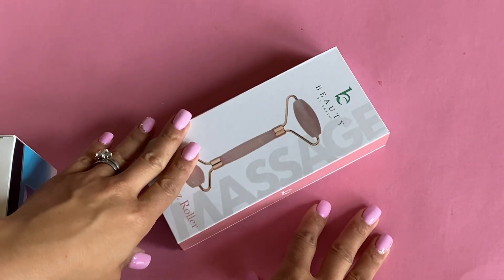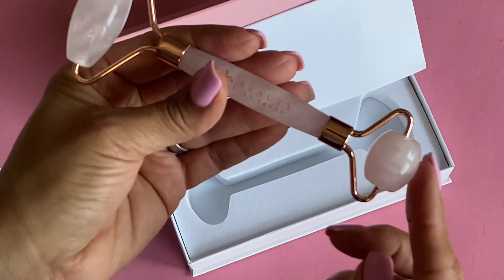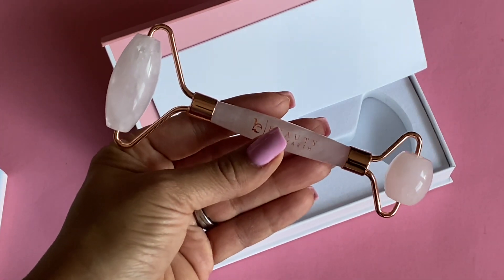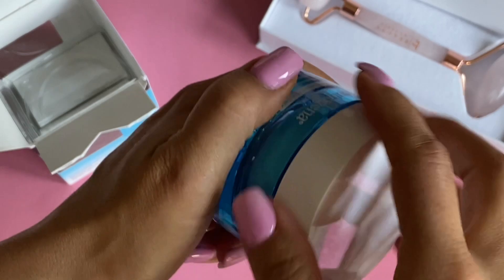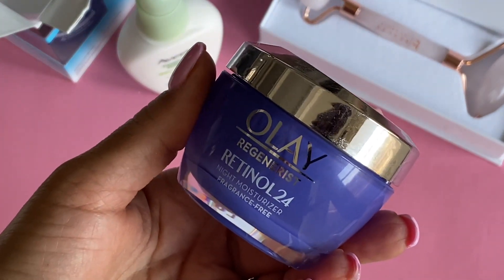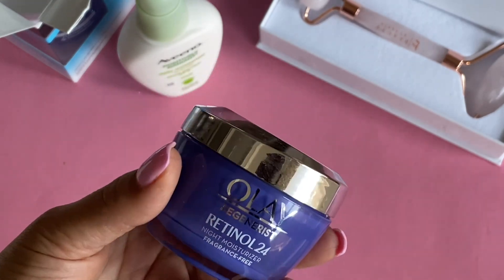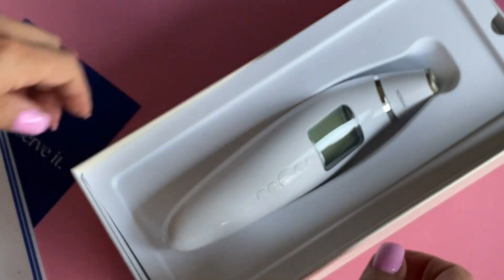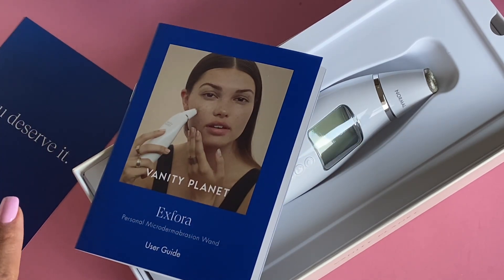Amazon BEAUTY HAUL! | COME SEE | AT HOME SPA CARE!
Products:

Rose Quartz Facial Roller
Neutrogena Hydro Boost Hyaluronic Acid
Neutrogena Hydro Boost Exfoliating Cleanser

Facial Spin Brush
olay regenerist retinol 24
Exfora Microdermabrasion Wand

**Highly Recommend**

Other Items you may like:
12x12 Craft Plastic Sheets / acetate
Victor Ruler / 18in

 Mailing Address
Erica Fields
5200 Dallas Highway
Suite 200-246